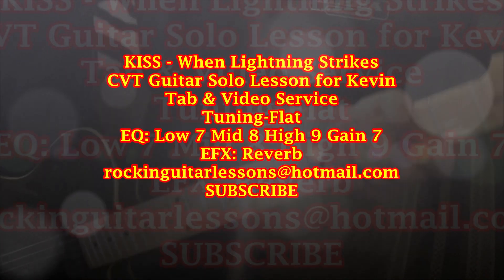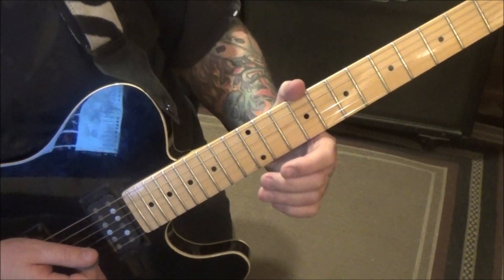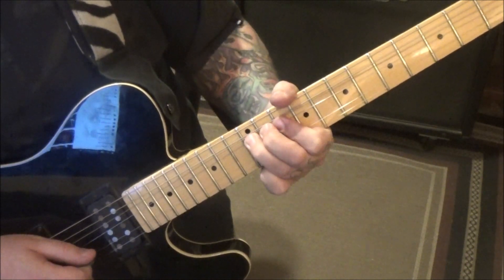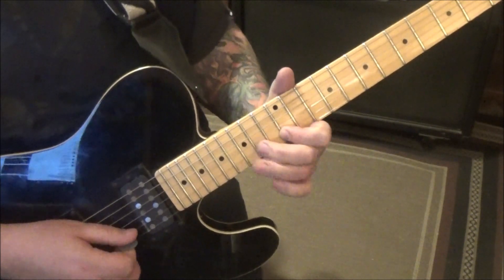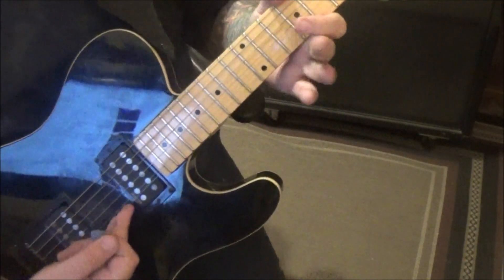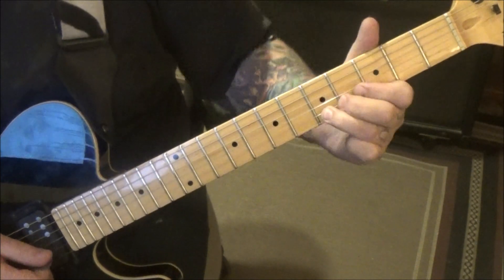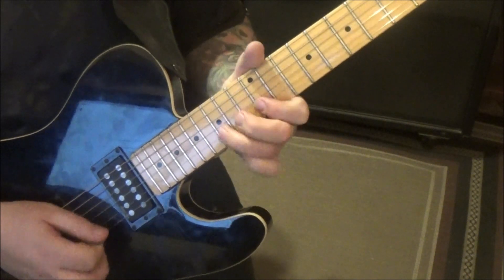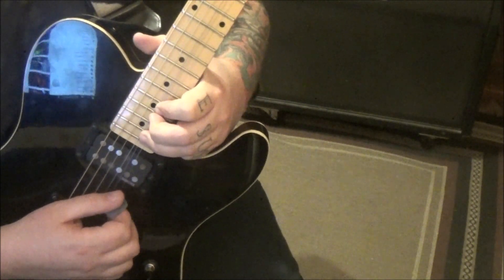KISS - When Lightning Strikes - CVT Guitar Lesson by Mike Gross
This is a CVT GUITAR LESSON(tabs & video) on how to play the Guitar Solo to "When Lightning Strikes" by KISS.
Guitar: Tommy Thayer
Album: Sonic Boom
Date: 2009